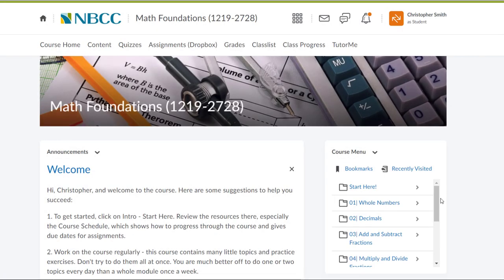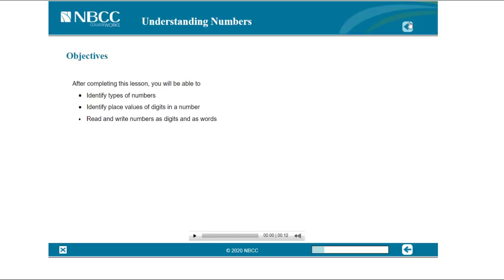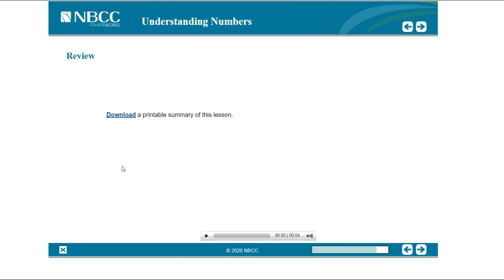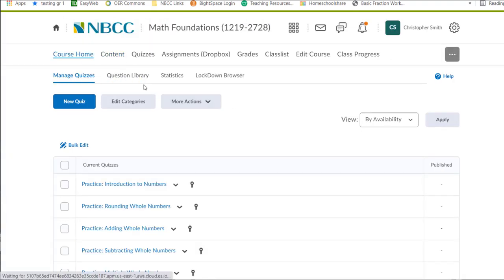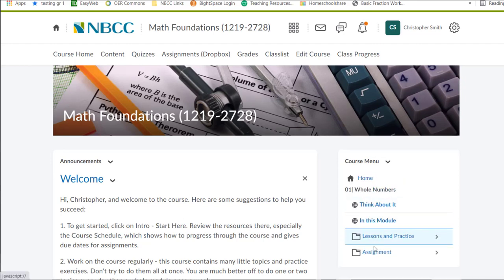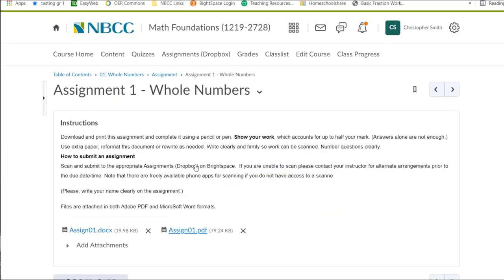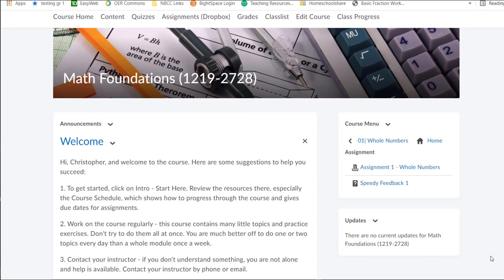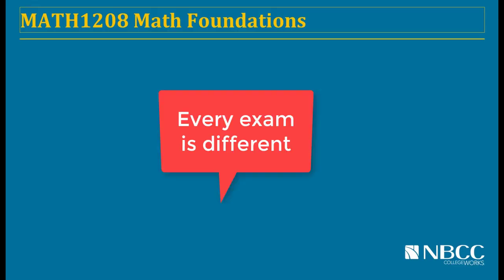MATH1208 Welcome Video